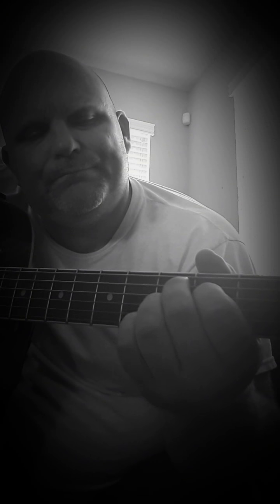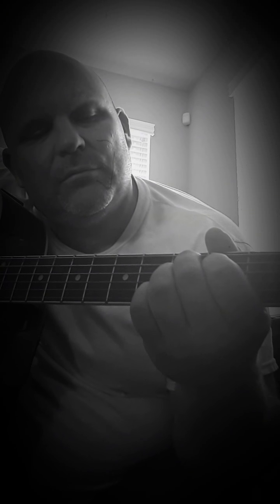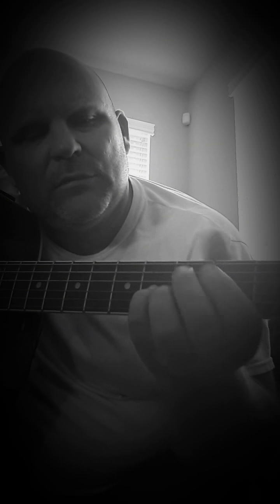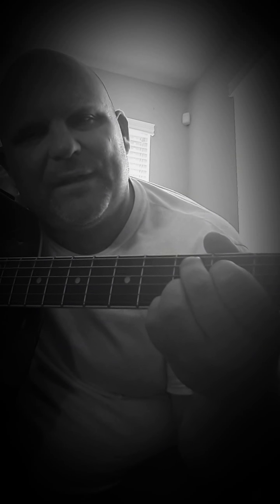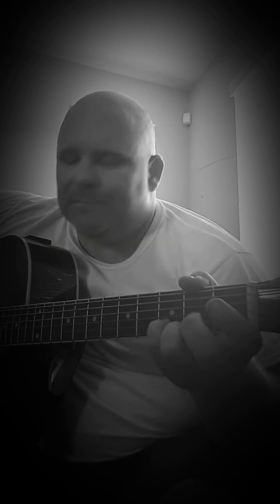Can you stand the rain guitar tutorial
Key of Ab